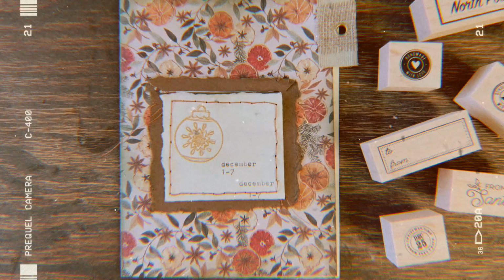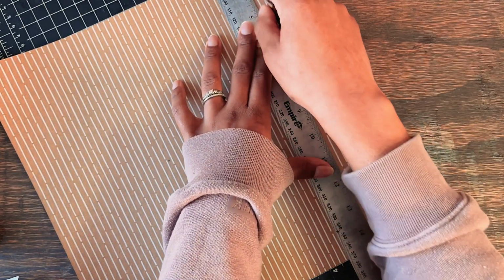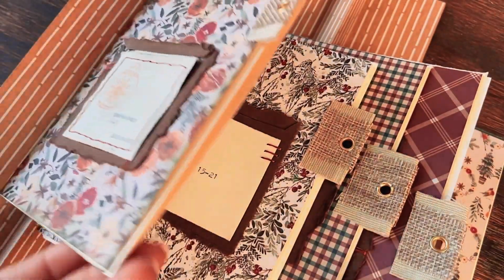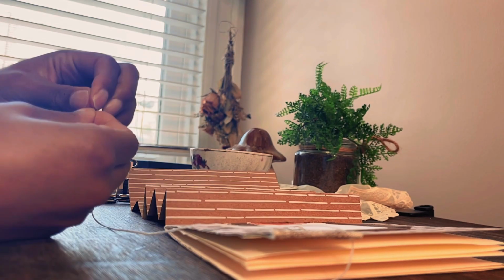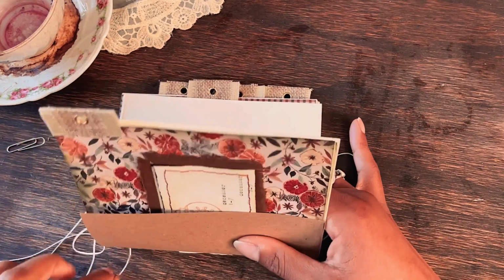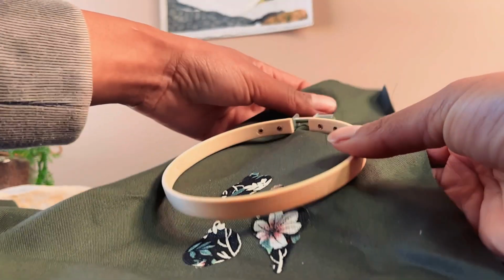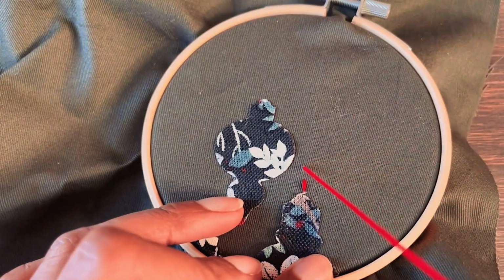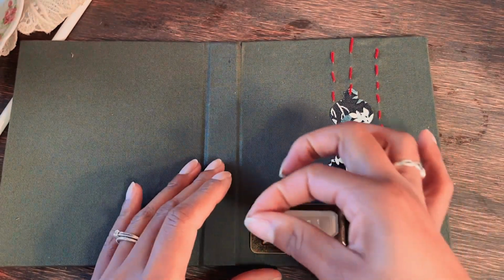This Junk Journal Makes Me Want to Fill It! (December Daily Prompts, Binding, Cover Inspiration)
JOIN OUR DECEMBER DAILY JUNK JOURNAL CHALLENGE (2021)

FACEBOOK GROUP ( junk journal prompts are posted here + you can share your creations!)

NEWSLETTER (high res + downloadable prompt files will be sent through email)